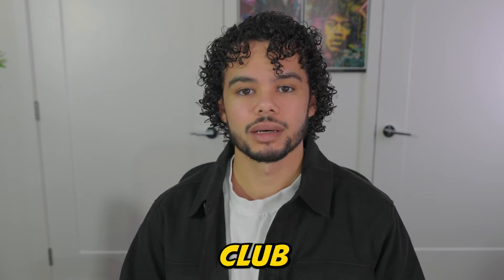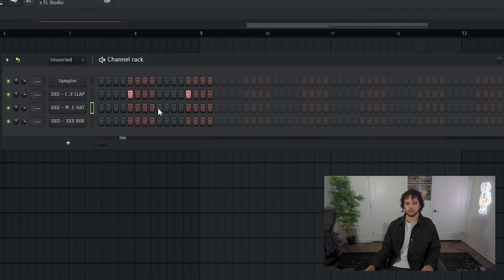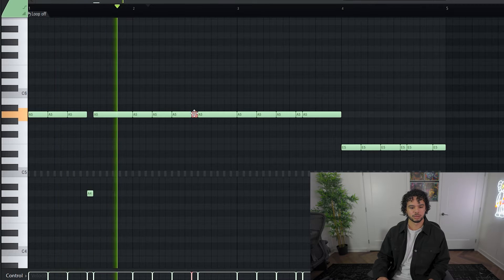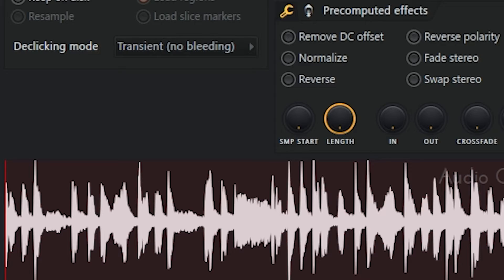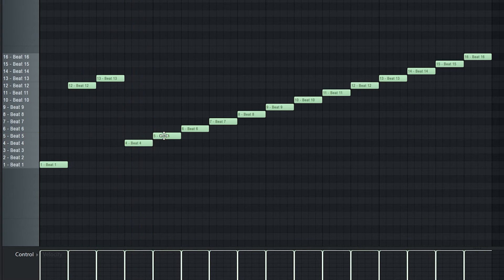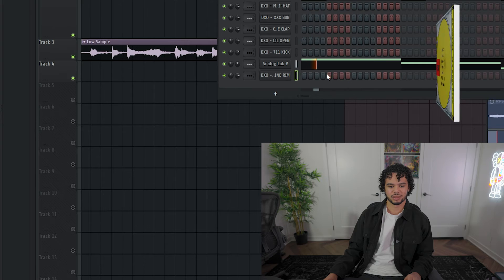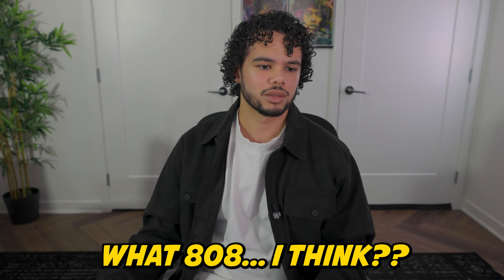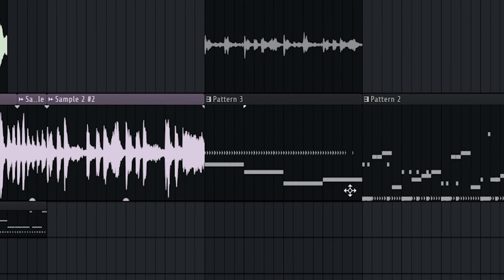HOW TO FLIP SAMPLES & CHANGE UP BEATS LIKE METRO BOOMIN 🔥| FL STUDIO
In todays tutorial I cook up two beats in FL Studio 21, show you how to flip samples like Metro Boomin, show you how to add a beat change up, find root note of sample, and provide more details on how to make a Metro Boomin type beat in FL studio.